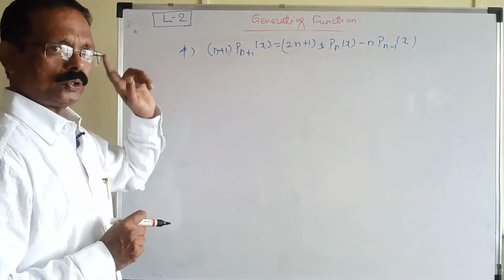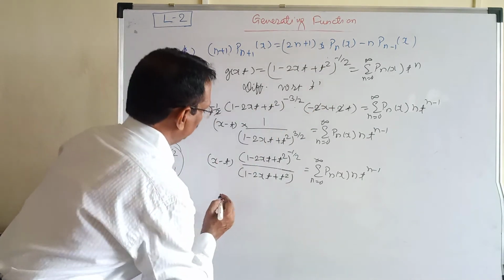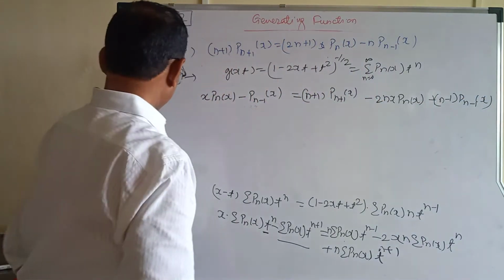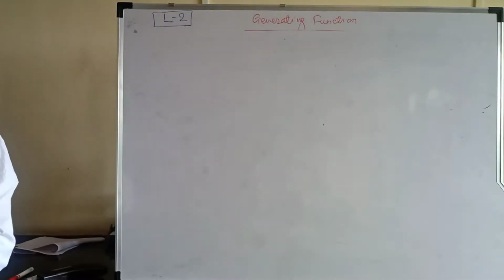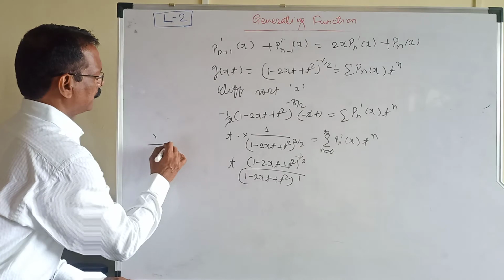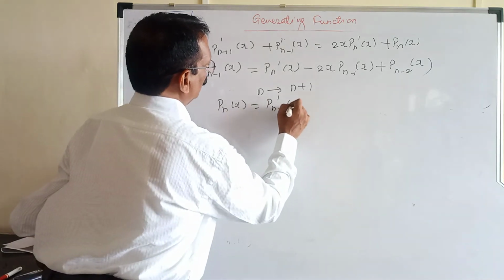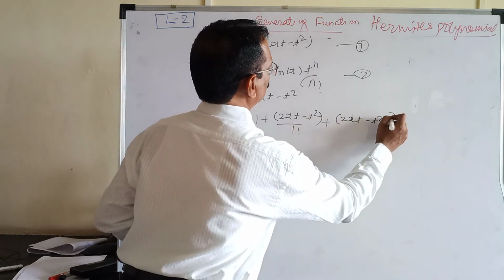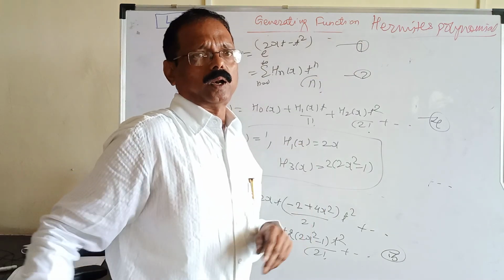Generating Function L2 Join